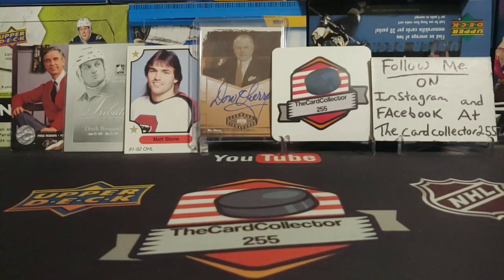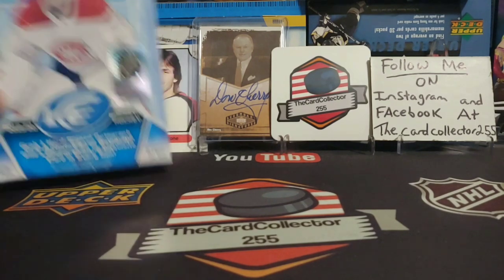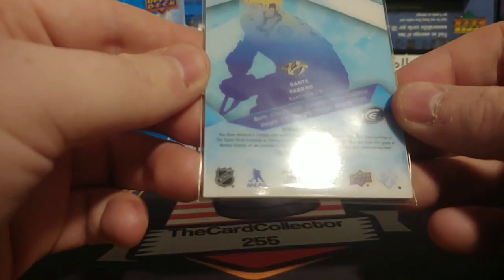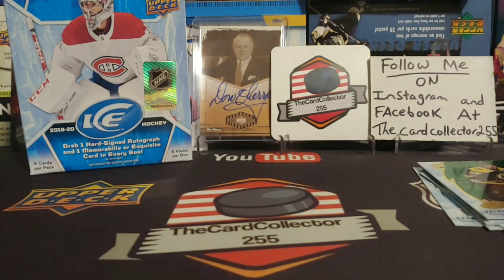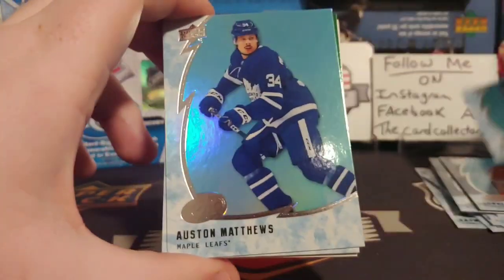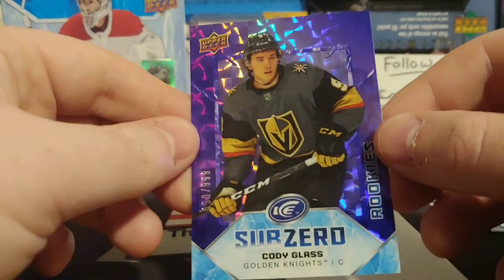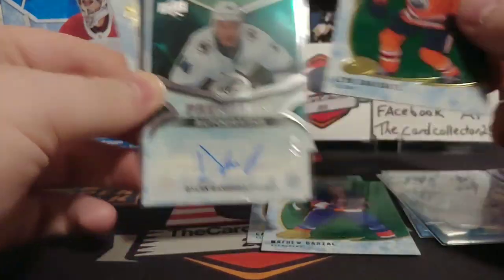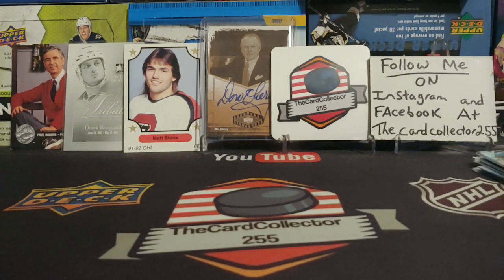Opening 2019-20 Upper-deck ice hockey card box